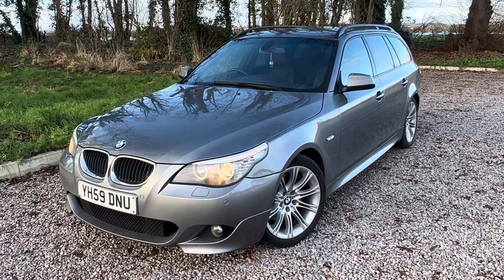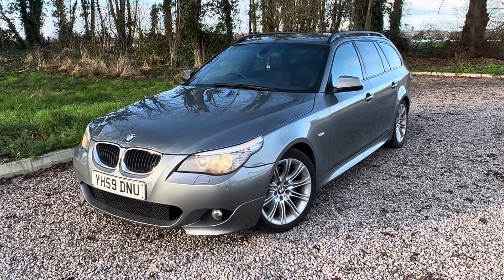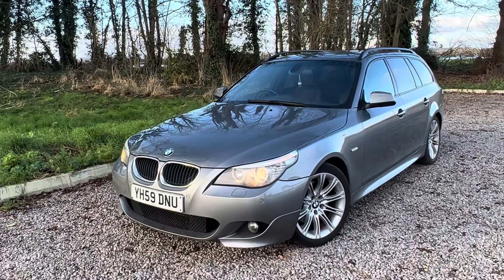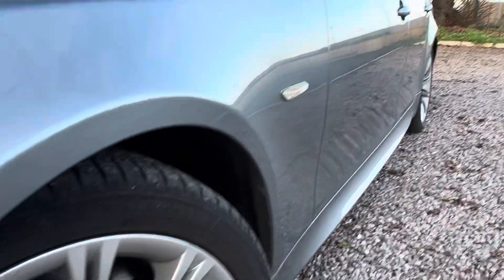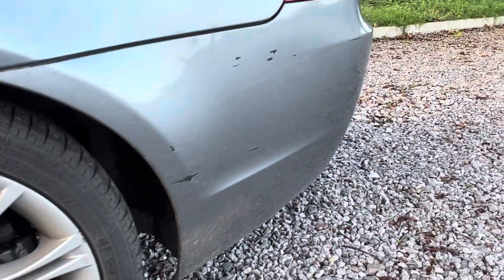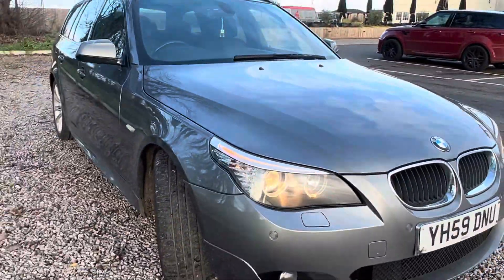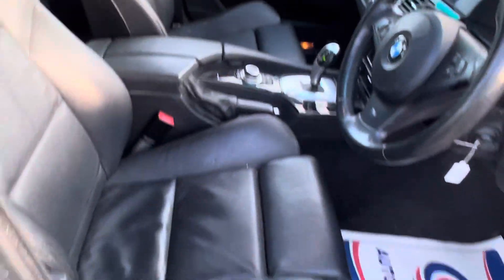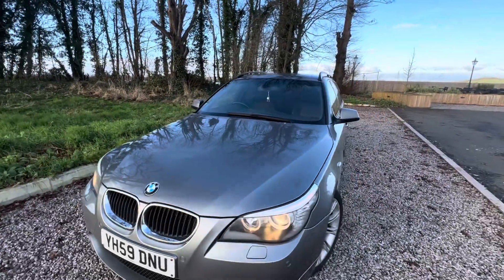2009 BMW 520D Msport Business Edition Walkaround